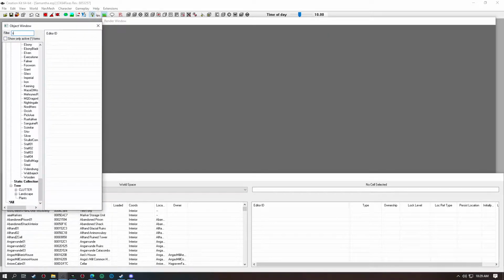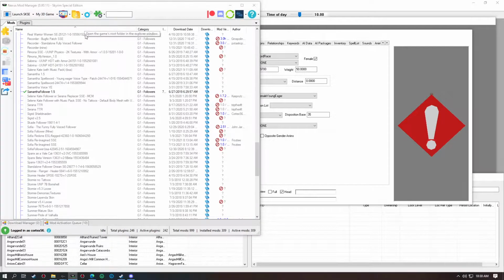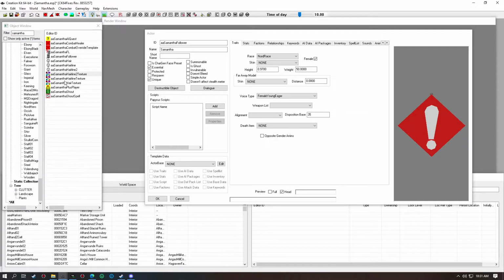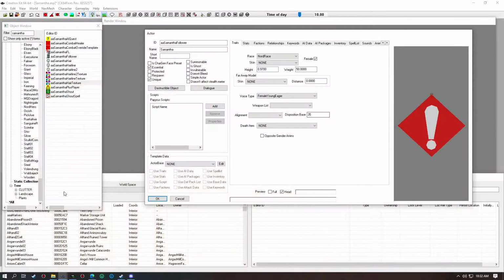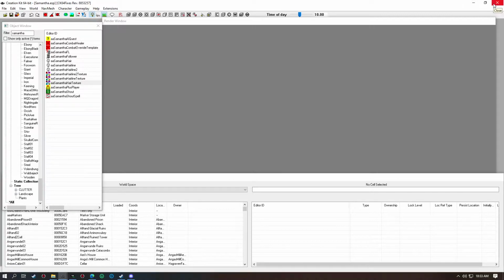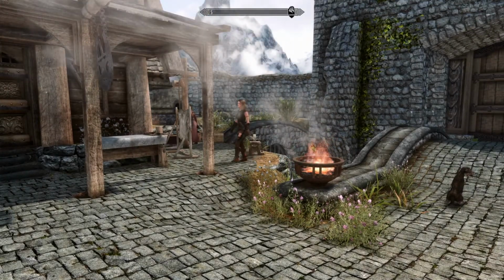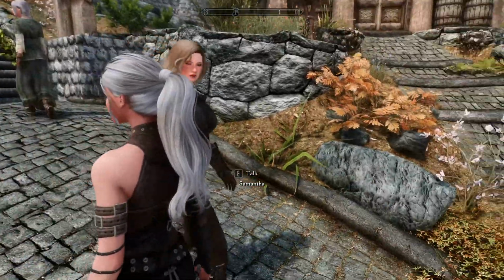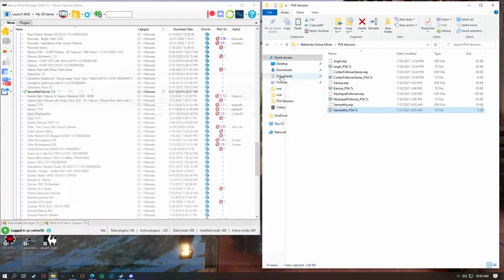Skyrim Special Edition - Porting a simple follower to PS4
How I port a follower to PS4, since PS4 does not support archives.
Archives are the supporting files for your follower, located in the bsa's or loose. Meshes, textures, script and any other NON-vanilla file located outside the esp.
Important: You must pick a character with a proper voice type that can be used by followers.